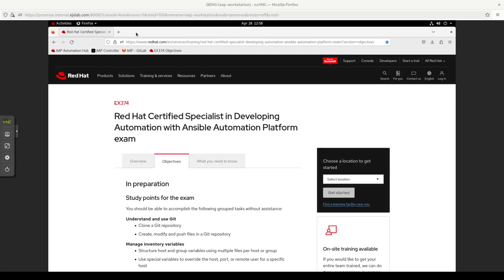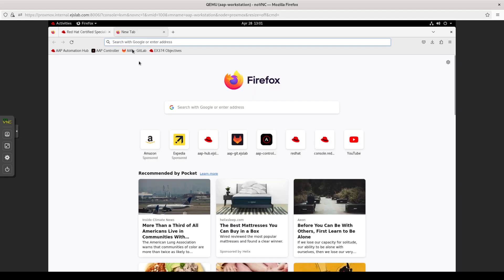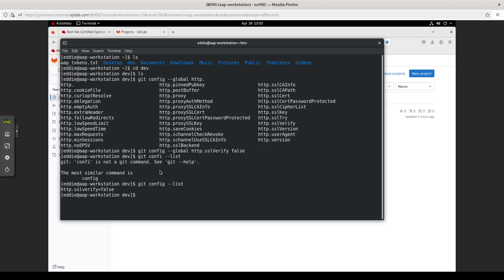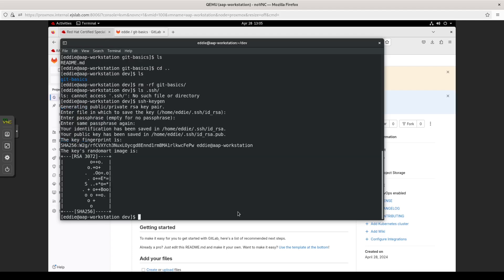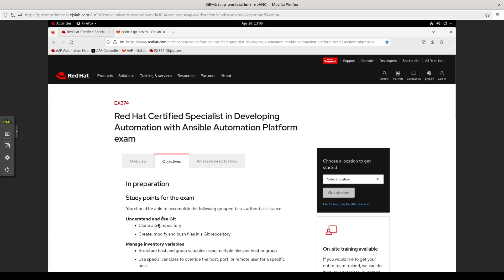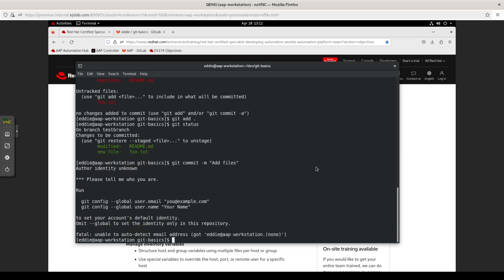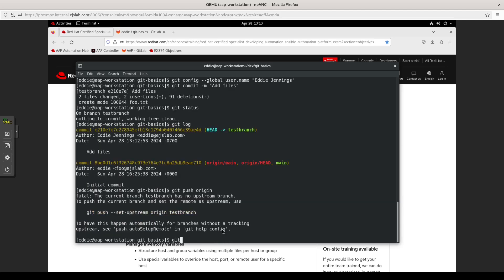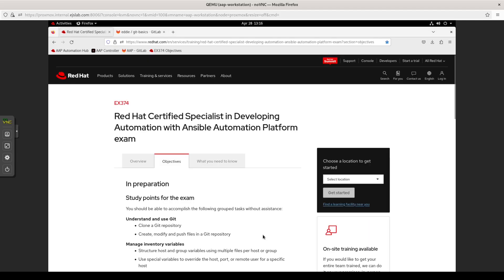Red Hat EX374 Practice Session: Understand and use Git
Practice discussing the basics of Git (cloning repos and managing files) relating to working with a repository of Ansible assets.